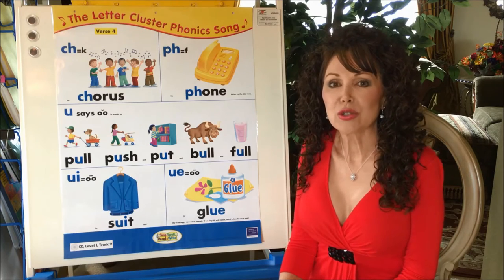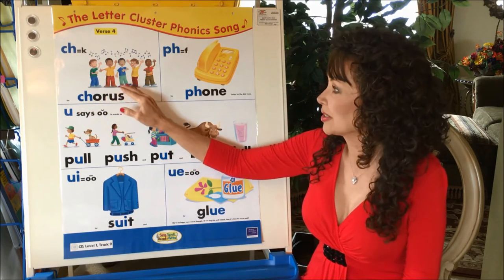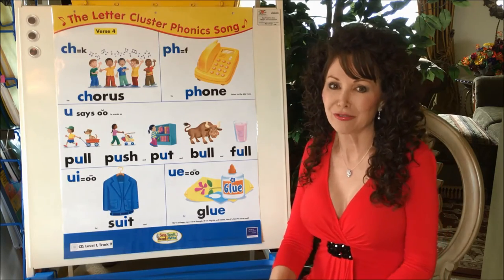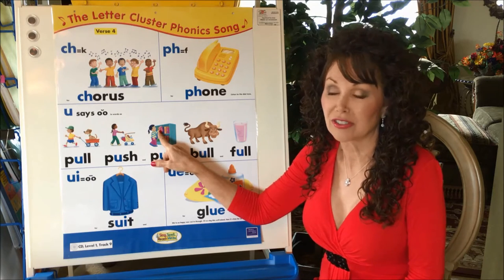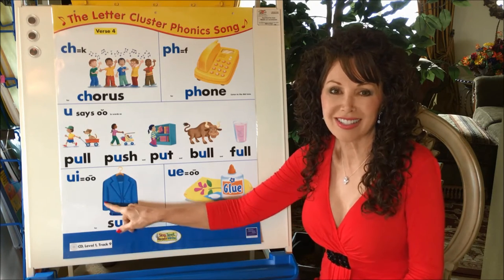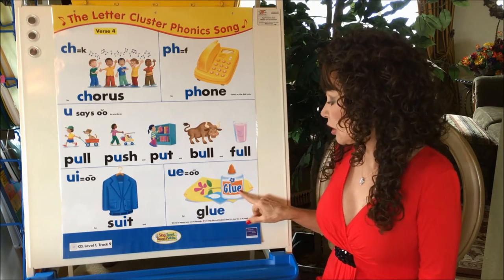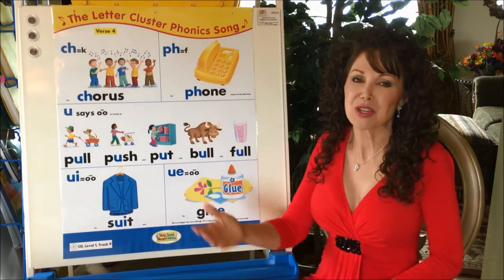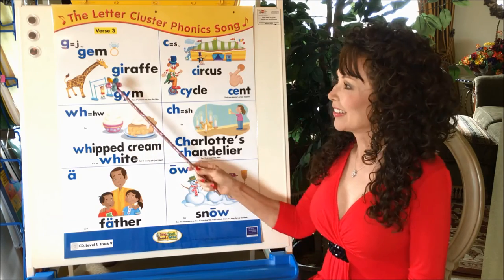The Letter Cluster Song Verse 4; Vowel Teams & Digraphs Phonics Song - Please subscribe!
This video was made for clients taking private lessons at Best San Diego Reading Tutor for Young Children. In this video Education Specialist Jeannie Ross teaches her students verse 4 of the Letter Cluster Song. Jeannie introduces the phonograms and lyrics prior to singing the song. At the end of this video, Jeannie leads the students in singing both verse 3 and verse 4 of the Letter Cluster Song.

Jeannie Ross specializes in teaching children ages 4-14 advanced phonics, reading, and spelling skills. Children love to learn as they sing, rap, move & touch using Jeannie's unique, multi-sensory, musical phonics program. This highly effective training method develops new pathways in the brain that will aid learning for the rest of your child's life. Jeannie tutors children through advanced coursework and lays the foundation for academic success in high school and college. She specializes in students diagnosed with dyslexia and moderate to severe learning disabilities. Jeannie also tutors students preparing for entrance to Private Day Schools and students who have fallen through the cracks who haven't received the support they needed in public education. Jeannie Ross is a talented and intelligent educator who has developed and perfected an exclusive, multi-sensory program that is rooted in the Science of Reading using Structured Linguistic Phonics (Speech to Print) to assure students are brought up to grade level in reading quickly. She is also an expert in Orton-Gillingham methodology which is featured in her older videos. Your child will learn to sound out any word quickly and accurately. More details: sandiegoreadingtutor.blogspot.com